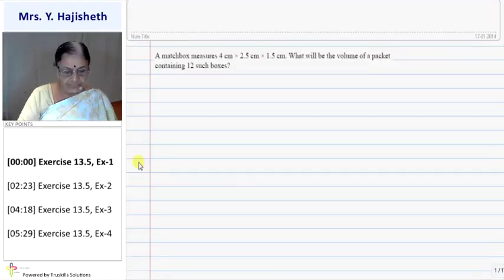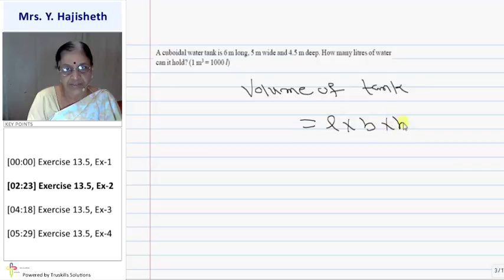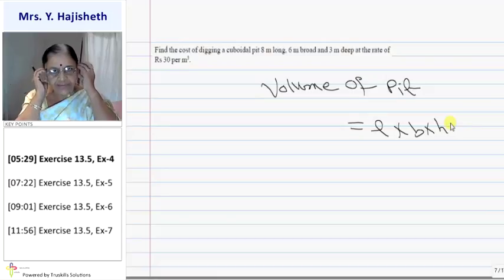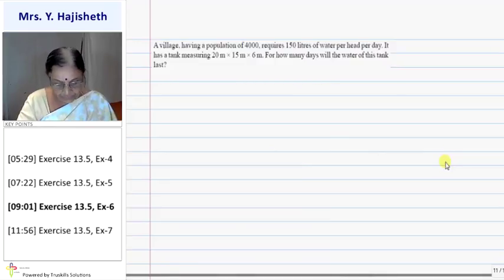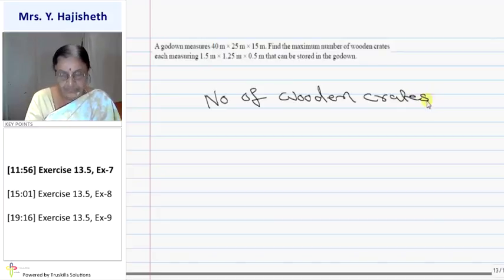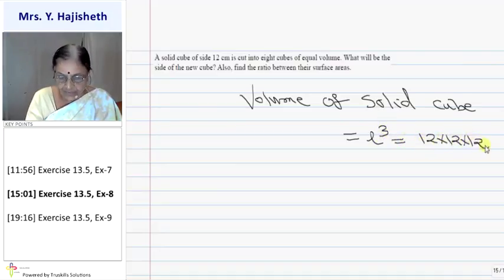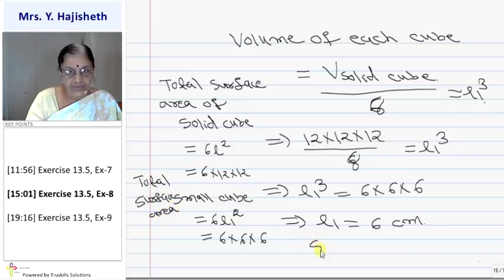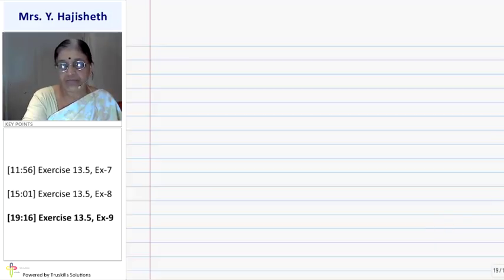Ch13 Topic6 Part1